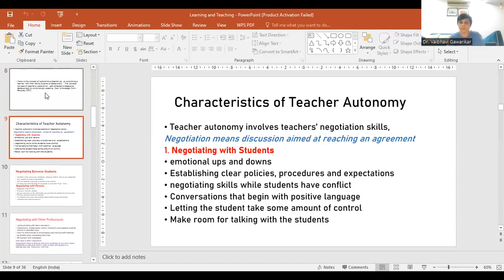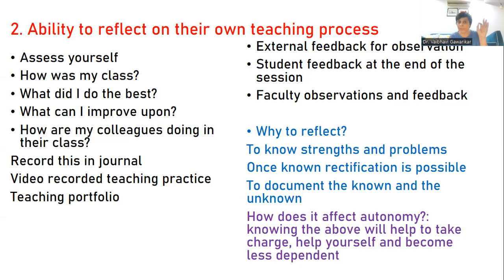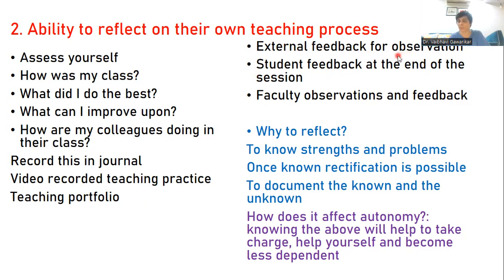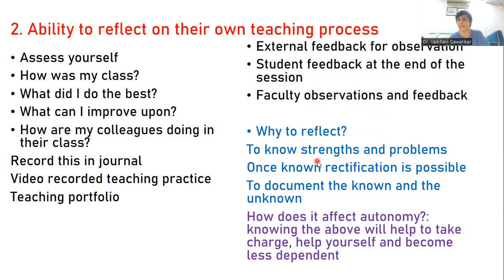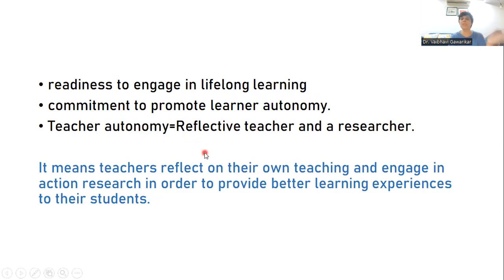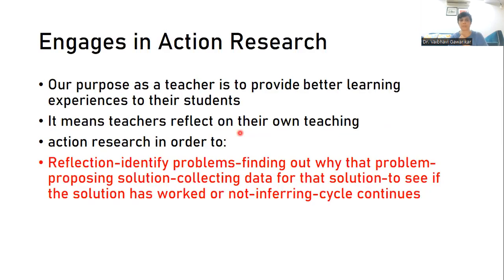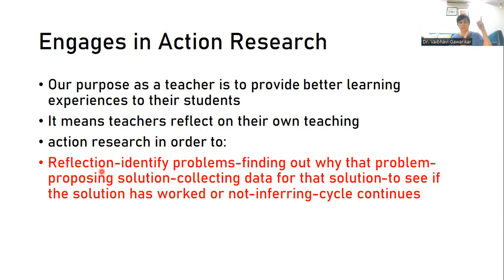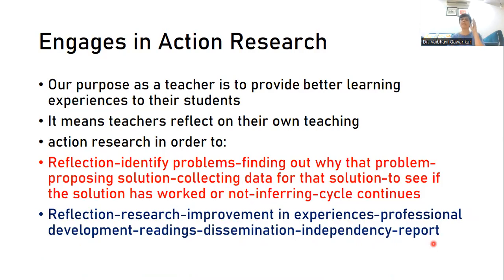Reflection Action Research Tr Autonomy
Teacher Autonomy requires reflection and research to be undertaken. How does reflection and research improves/helps develop teacher autonomy is discussed in this video